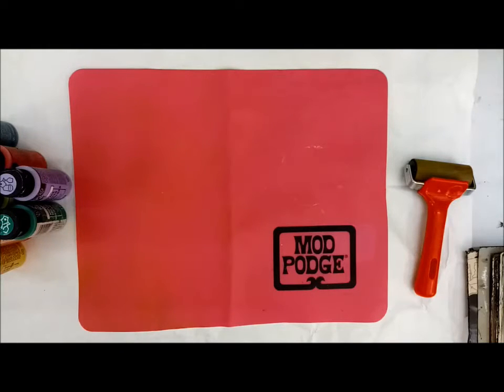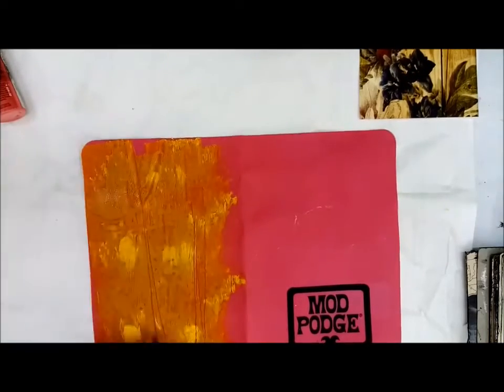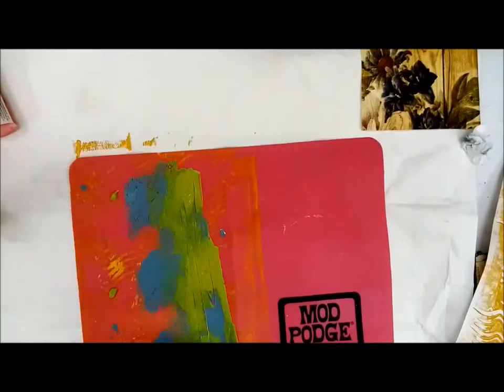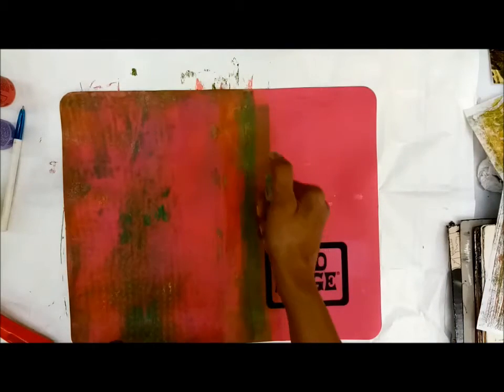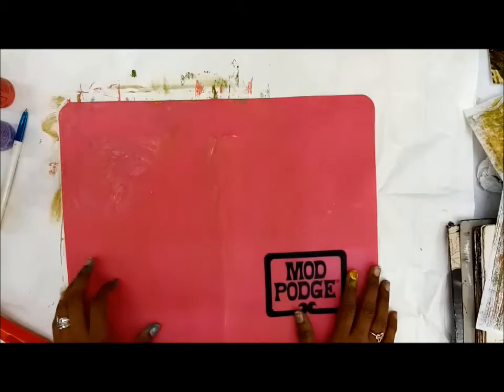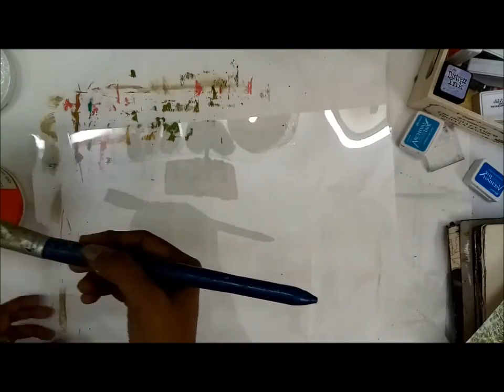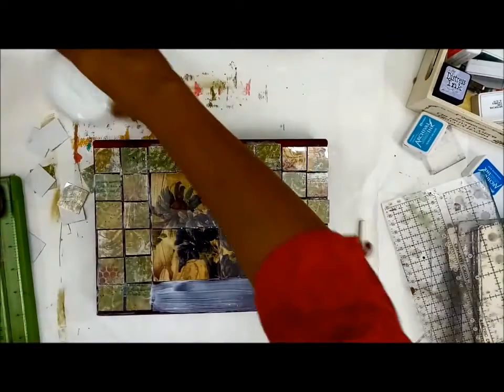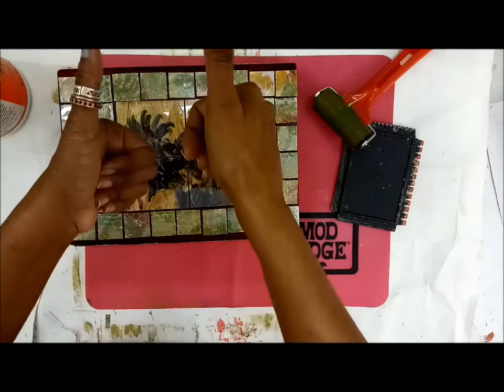Mono printing and faux tile technique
Showing you an extended use of your silicone  mat to do some mono printing and to use those prints for decoupaging using the faux tile technique!